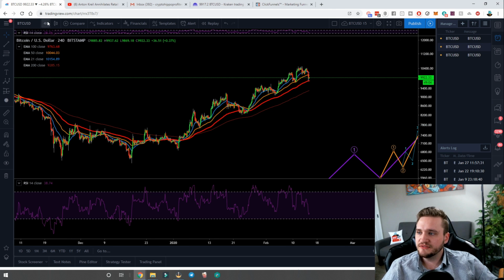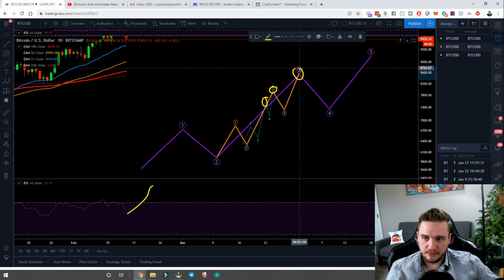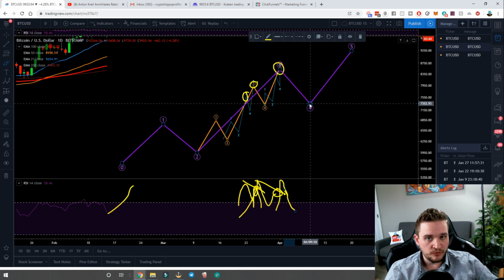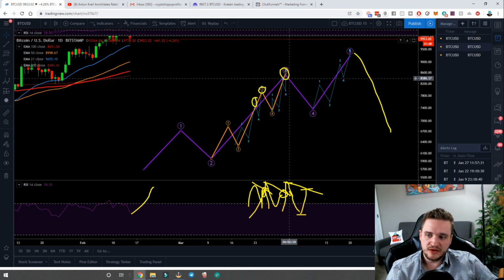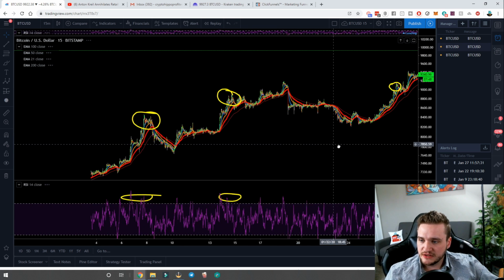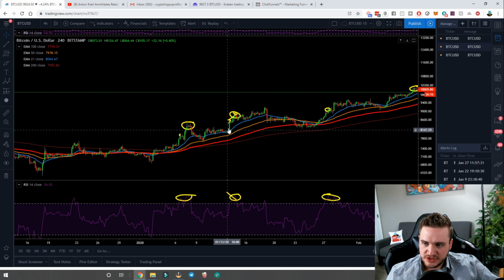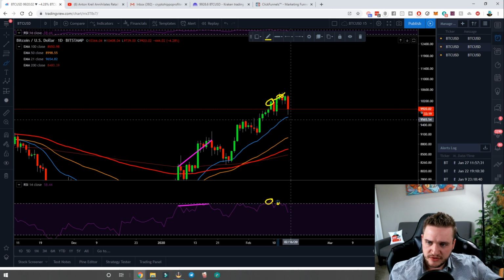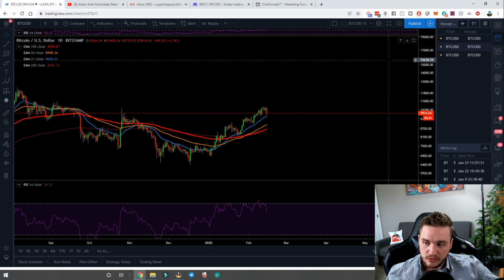Bonus #3 TIME FRAME FRACTALS